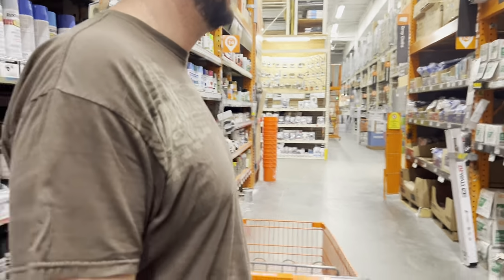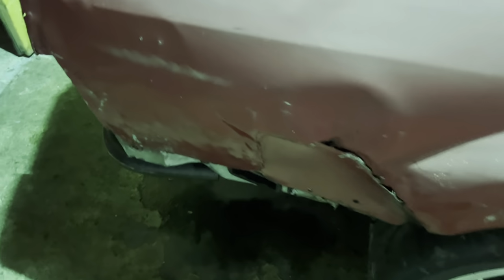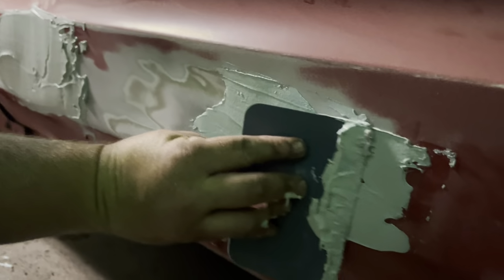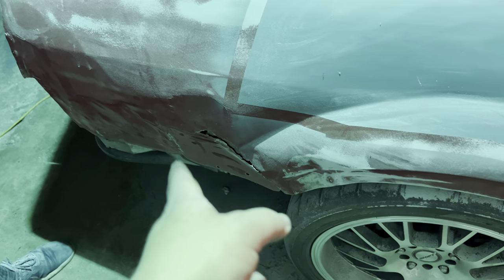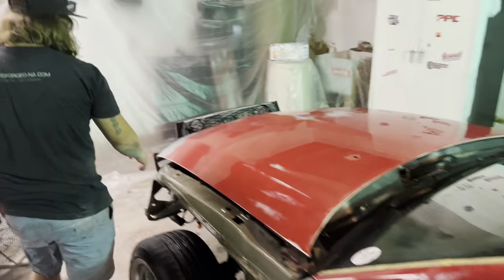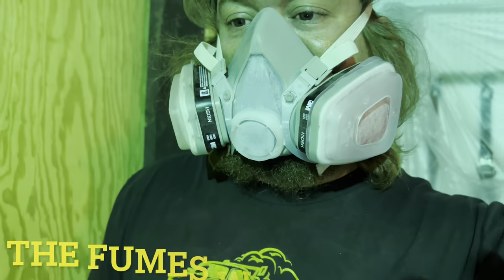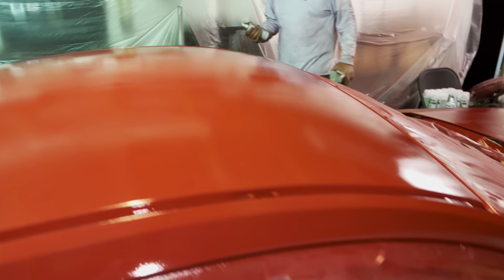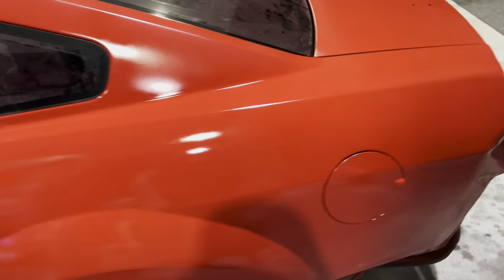DIY Rattle can spray paint job! GREAT RESULTS!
We decided that the paint job on Tyler’s S197 was not up to par, so we went ahead and just did some body work, and spray painted the entire car! The results were fantastic!

Thanks as always to @XmodMatt  for the awesome uncopyrighted music. Make sure you head over to his channel and show your support.